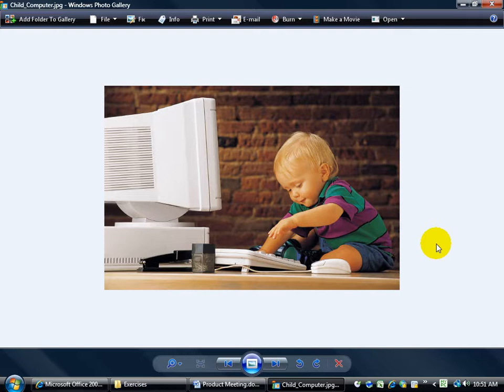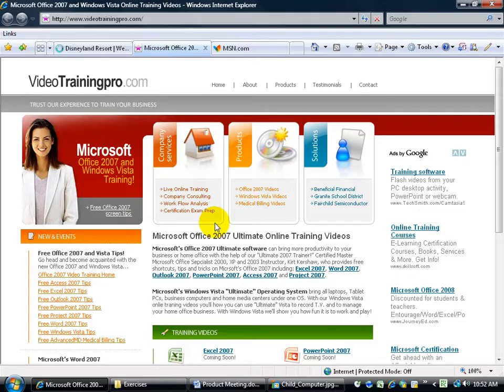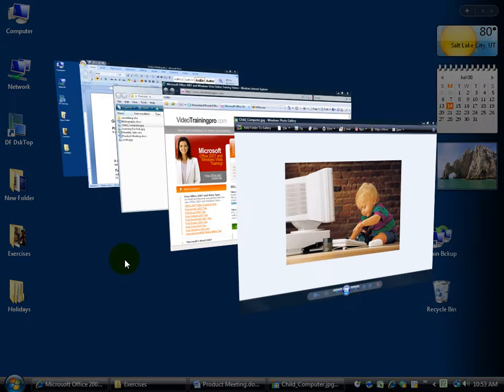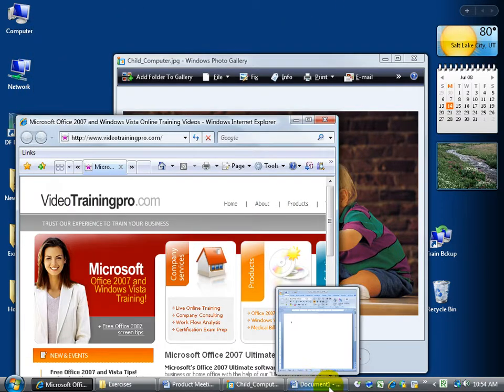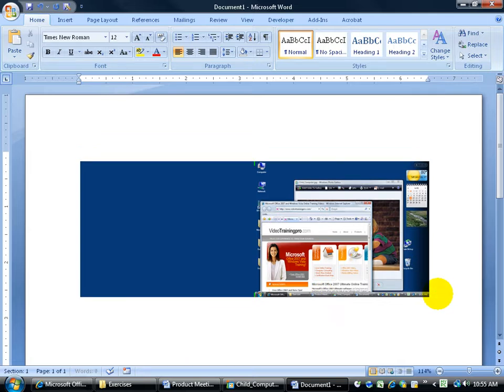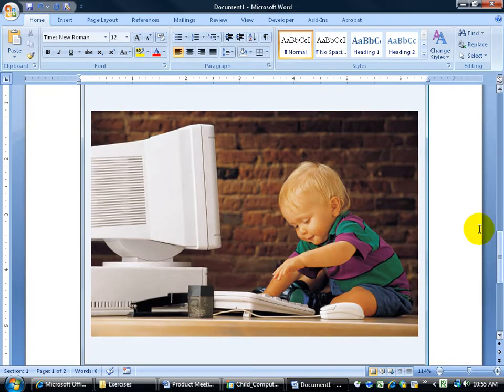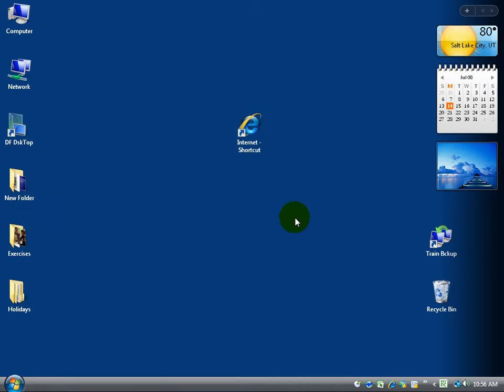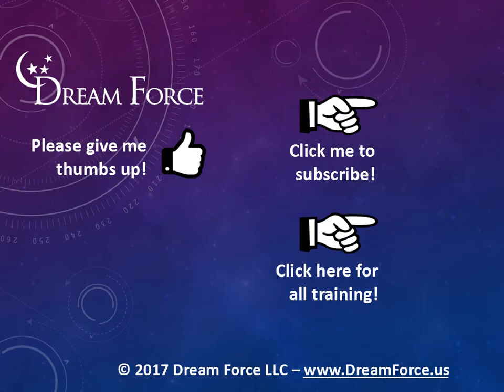Windows Vista: Shortcuts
Windows Vista tutorial on shortcuts with working with two or more open windows and how to quickly flip from one to the other, print screen, print windows and opening up a subfolder independent of the main folder in this Windows Vista training video.